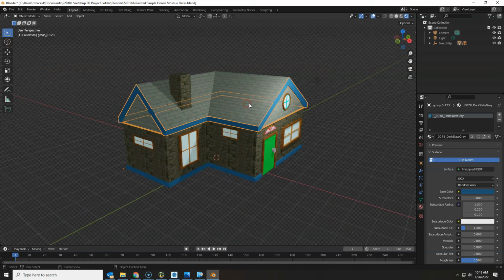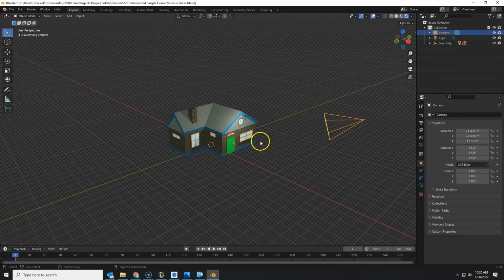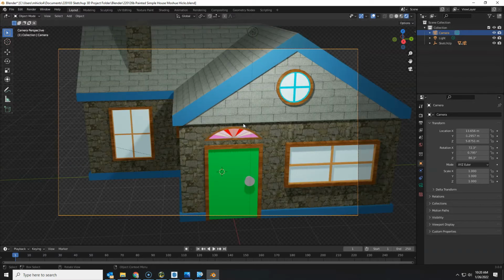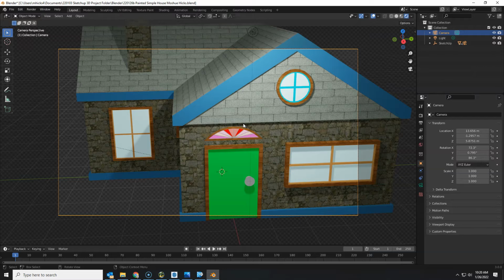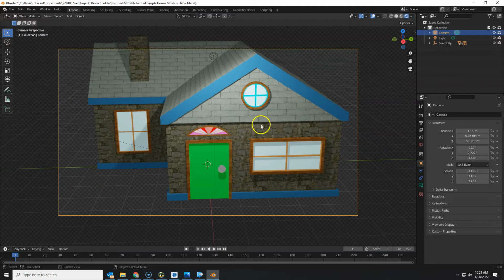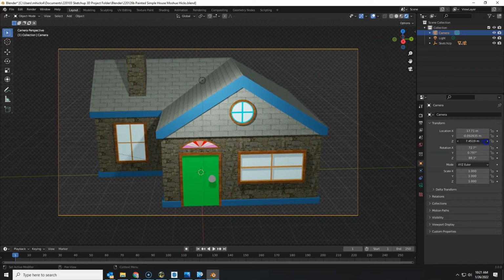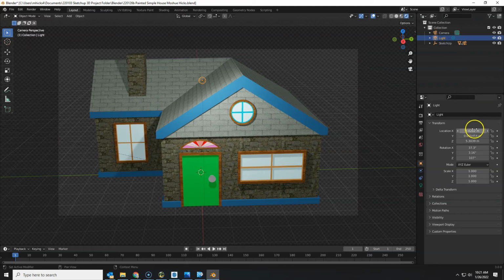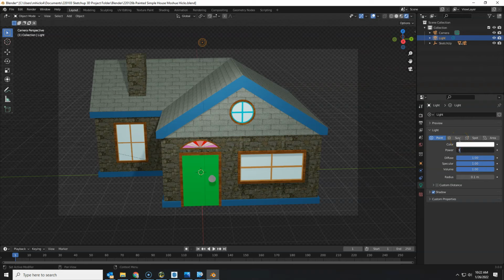220126 Blender Camera Position and Light Adjustments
Making adjustments to the point of view of your camera and to how the light affects your model.